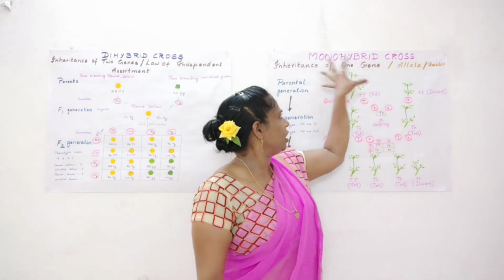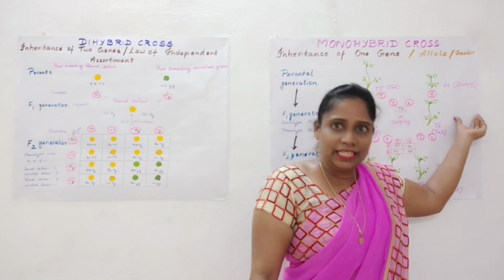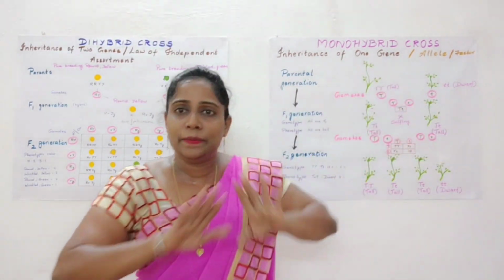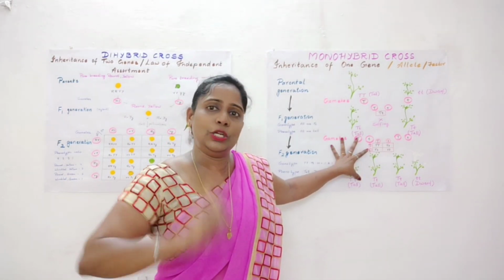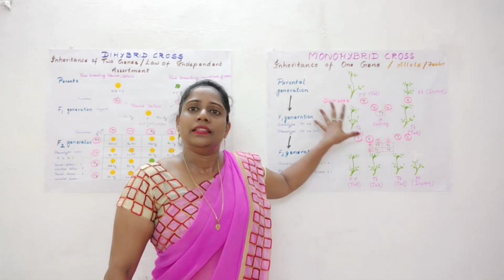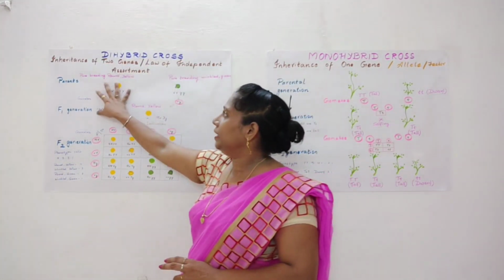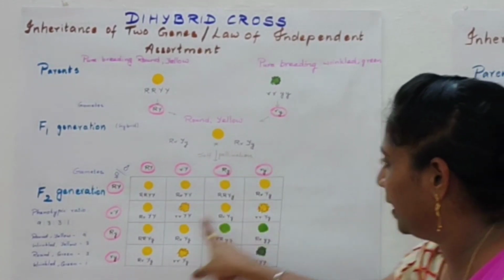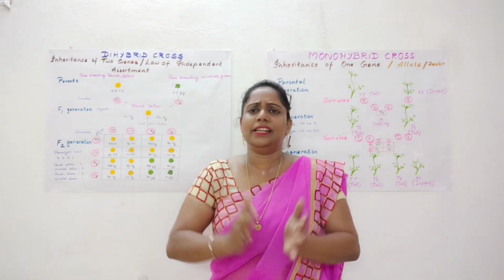Inheritance/monohybrid cross/ dihybrid cross/ laws of inheritance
Inheritance/monohybrid cross/ dihybrid cross/ laws of inheritance / allele / homozygous/ punnet square / phenotypic ratio/ genotypic ratio